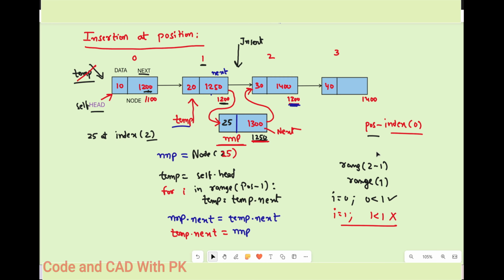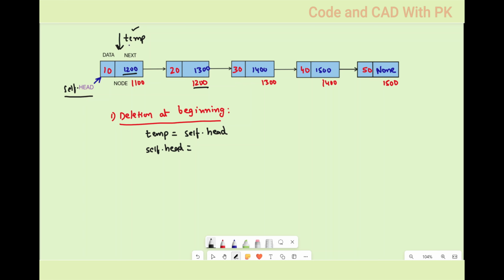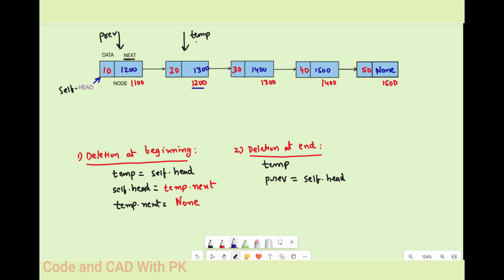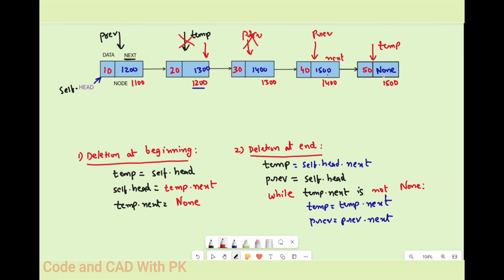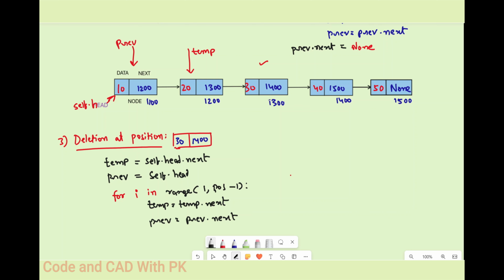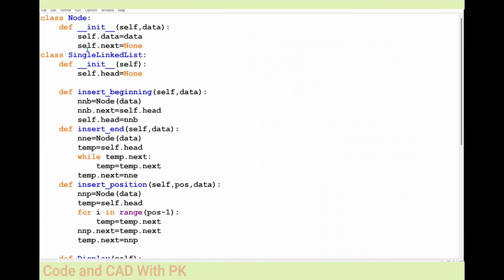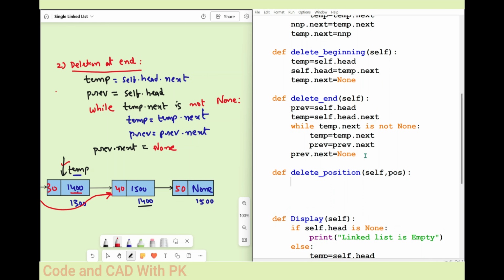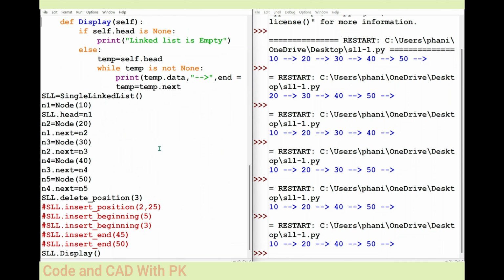4. Singly Linked List – Deletion at Beginning, End & Specific Position | Data Structures in Python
In this video, we will learn how to perform deletion operations in a Singly Linked List at three positions:

🔹 Delete at the Beginning
🔹 Delete at the End
🔹 Delete at a Specific Position

I will explain the deletion process step-by-step using diagrams and Python code.
You will understand how links change during deletion and how to handle all edge cases.

Topics Covered:
✔ What is deletion in a linked list?
✔ Updating “next” pointers correctly
✔ Deleting the first node
✔ Deleting the last node
✔ Deleting a node at any position
✔ Handling edge cases (empty list, invalid position, single node list)
✔ Output demonstration in Python

This video continues the Linked List series in Data Structures using Python.